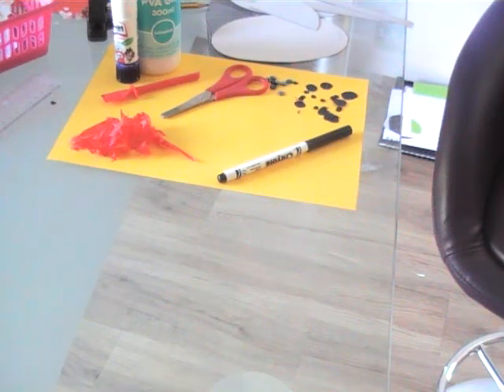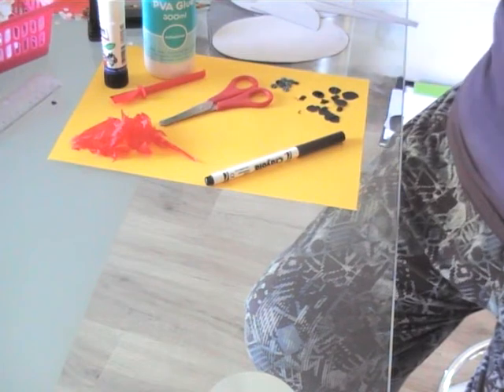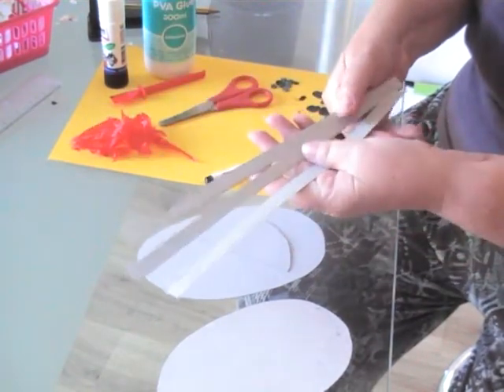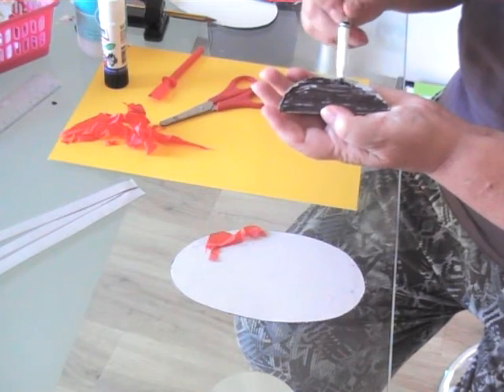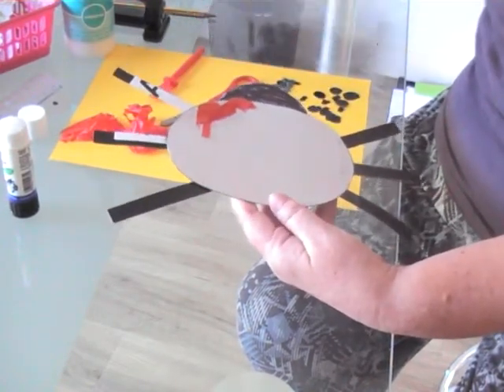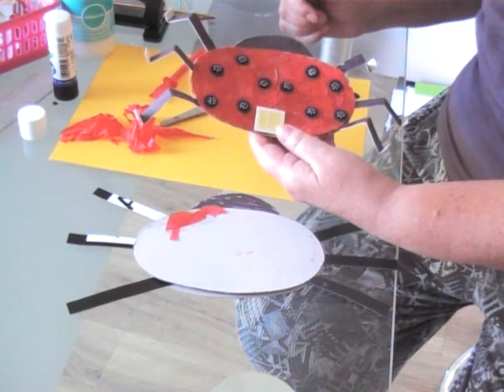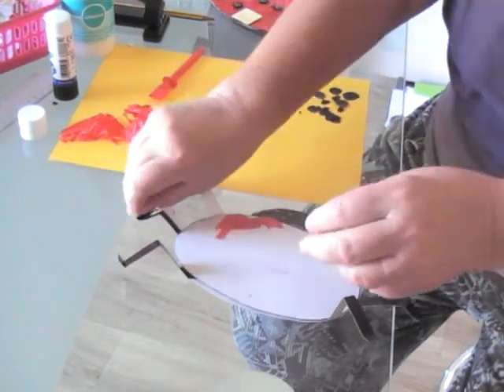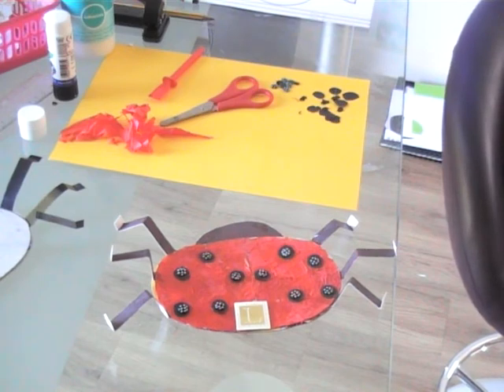LADYBIRD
MAKING A COLLAGE LADBIRD